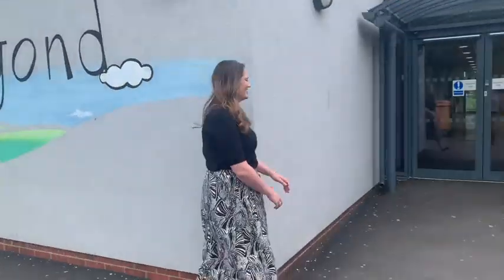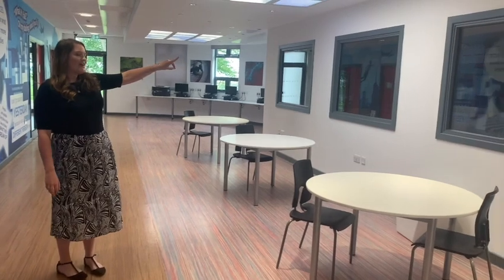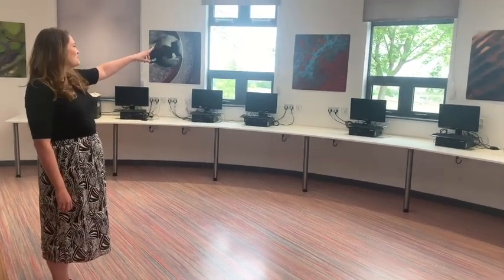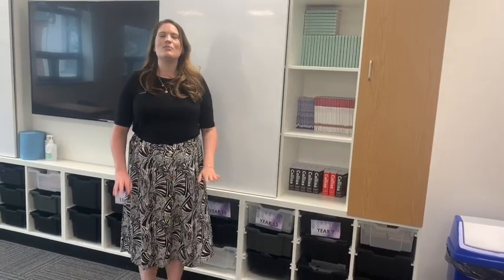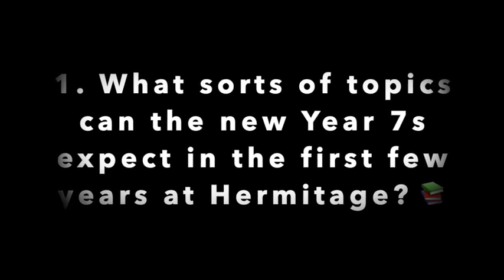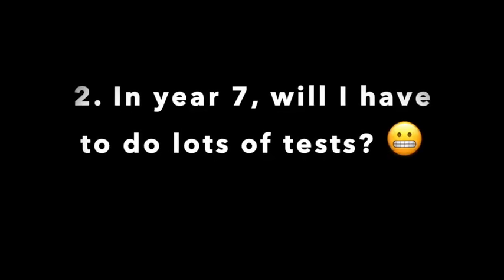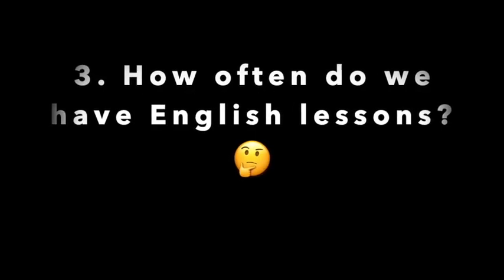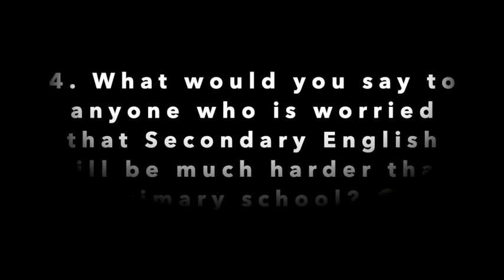Hermitage Academy: Virtual open evening | Welcome to English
Come along and join our virtual open evening online at hermitageacademy.co.uk/open where you can explore our school virtually and find out how to apply to Hermitage Academy.